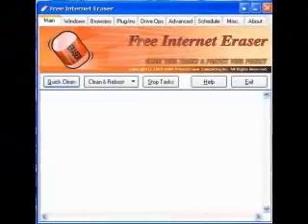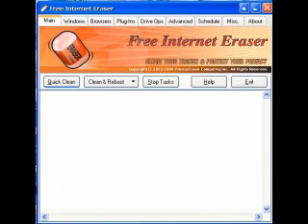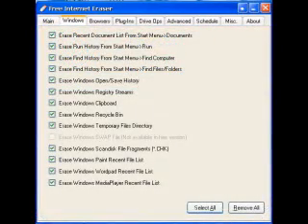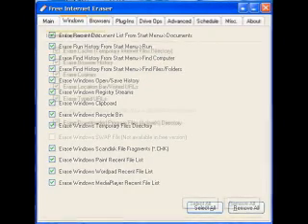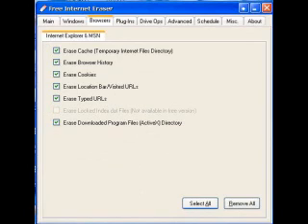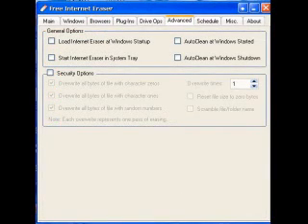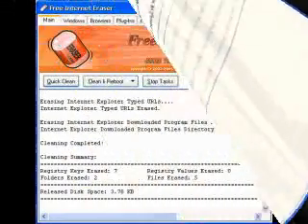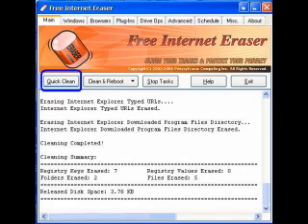Internet Eraser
Cleaning your computer nicely and easily